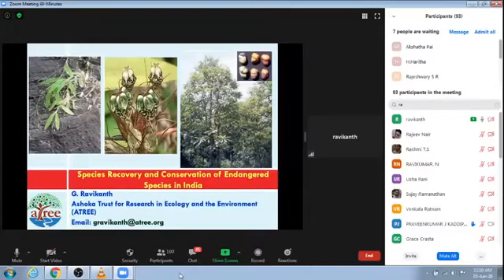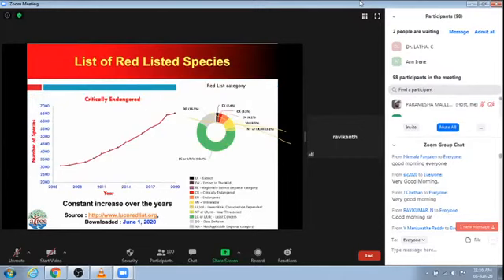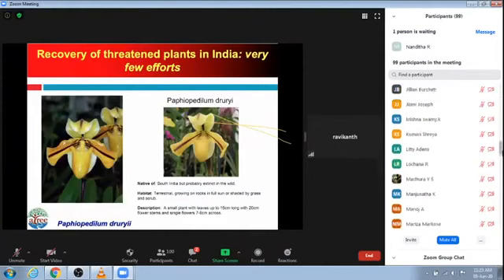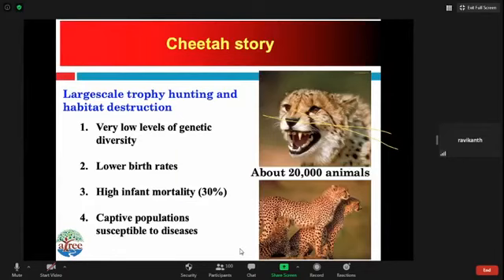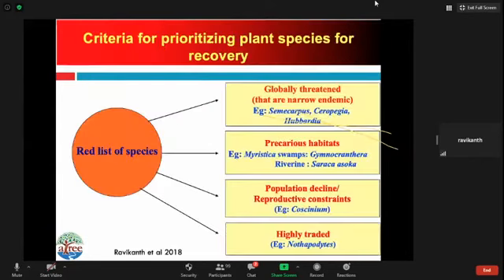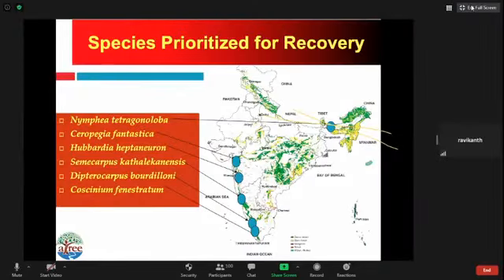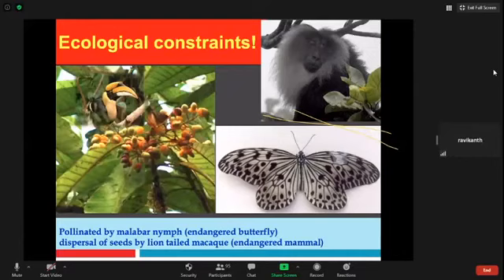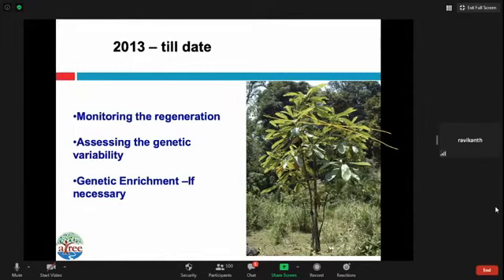Species Recovery and Conservation of Endangered Species in India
On the occassion of World Environmental Day, the Department of Botany, St. Joseph’s College (Autonomous), Bengaluru was organized a National level webinar entitled “Species Recovery and Conservation of Endangered Species in India” on 05 June 2020.